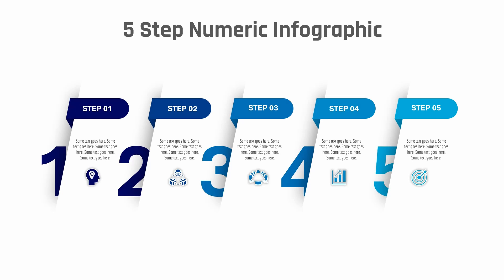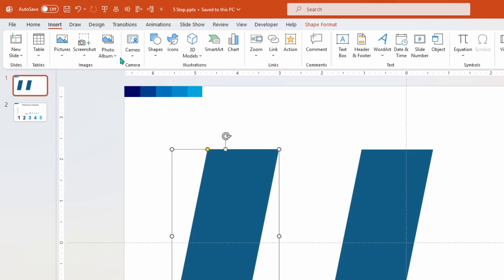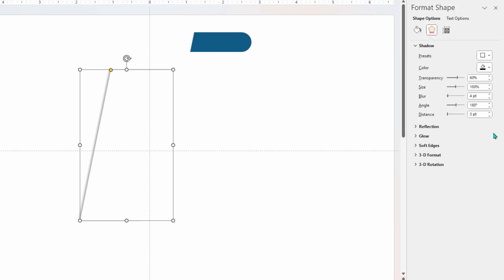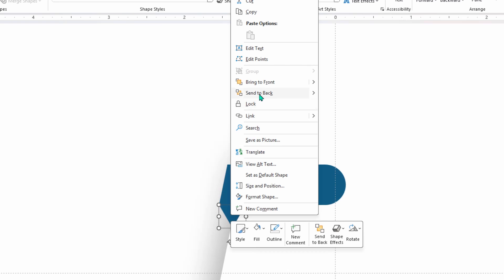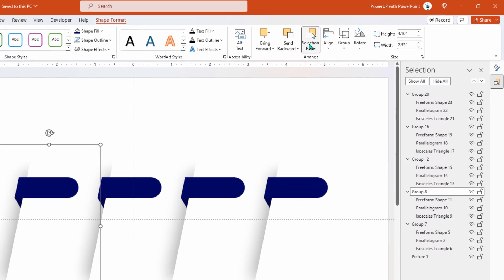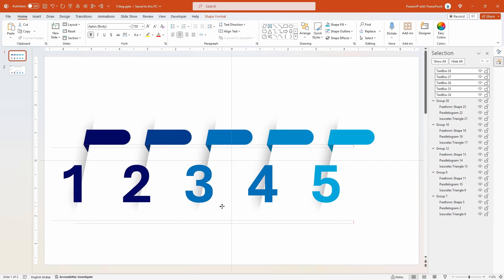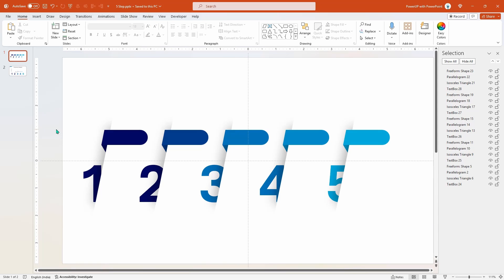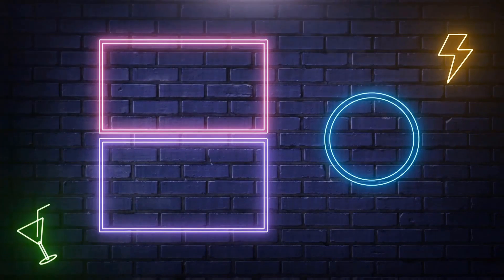102.PowerPoint Graphic Design - 5 Step Numeric/Number Infographic with Shadow effect | Free download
[Free download Link Below]

Hello PowerPoint Users.! I am a PowerPoint designer using office 365 latest version in all my Graphic design Illustrations. These PowerPoint tutorials will take you through PowerPoint Basics to Advanced Graphic design Techniques enabling you to design your own Professional PowerPoint Presentations for all your business needs.

• PowerPoint Infographics Templates
• Infographic Design in PowerPoint
• PowerPoint Infographic Tutorial
• Infographic Presentation in PowerPoint
• PowerPoint Infographics Examples
• PowerPoint Infographics Design
• PowerPoint Infographic Maker
• PowerPoint Infographics Best Practices
• PowerPoint Infographics Design Tips